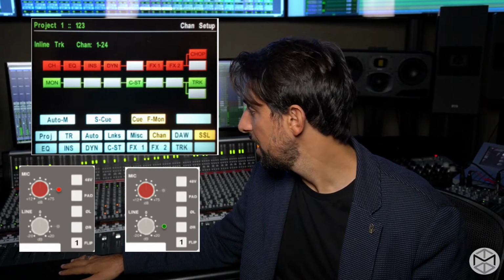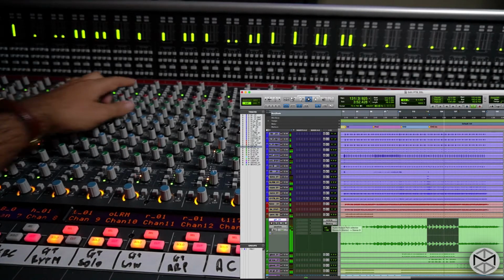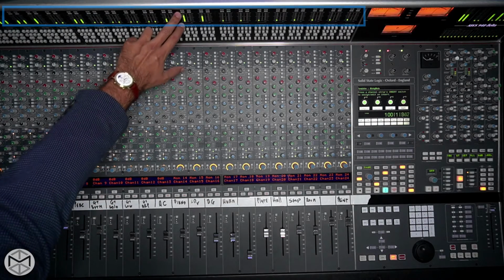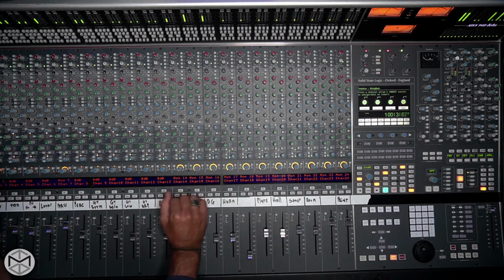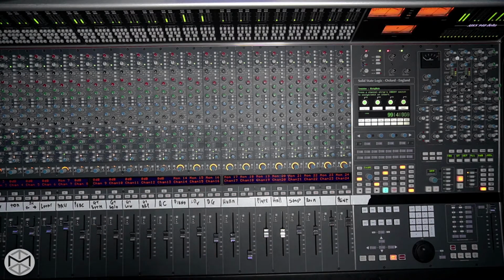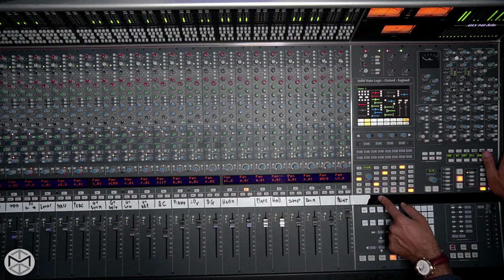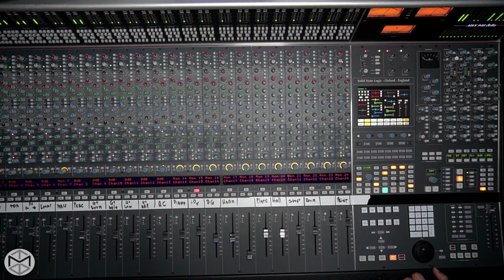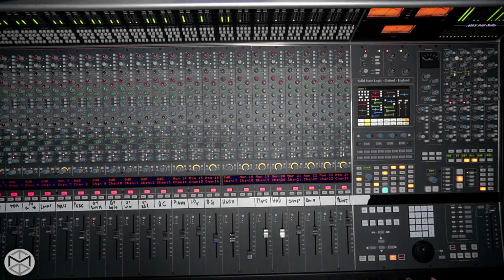SSL 101 pt2: In-Depth Routing and Signal Flow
Welcome to SSL 101!

The sound of the SSL is one of the most iconic sounds that forged the timber of countless records over the years. The tone characteristic in addition to its extremely versatile nature makes the SSL an incredibly creative tool inside the recording studio. In this video series, Matteo Marciano (Producer/ Mixer/ Professor of Music Technology) will teach you everything you need to know to get up to speed with the SSL AWS 948. Whether if you are recording or mixing this incredible recording console is capable of enhancing any type of workflow. Due to the covid-19 emergency and the online remote learning, I decided to create these videos as additional class material support for students enrolled in my class Recording & Production Techniques (AKA Gazelien Records). Instead of bringing students to Studio A, this time I tried to bring Studio A's experience to students' homes all around the world. Enjoy this video series with the hope to make music together soon in the studio.

This video is part of a 4 video series:

 - Part 1: SSL AWS 948 Overview
- Part 2: SSL AWS 948 In-Depth Routing and signal flow
- Part 3:  SSL AWS 948 - Working with Tracks and SSL Computer Tracking and Mixing Modes

- Part 4: SSL AWS 948 In-Depth - Computer Advanced